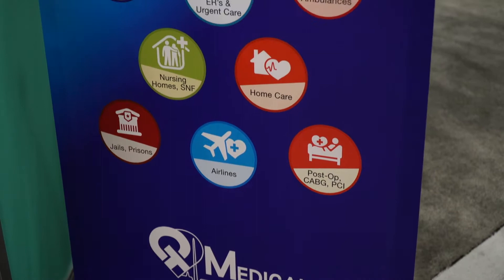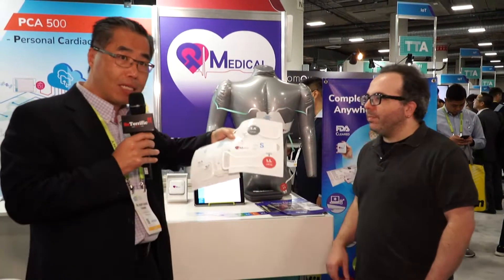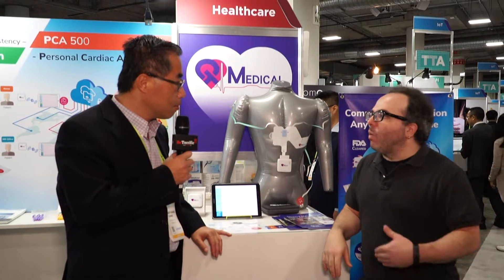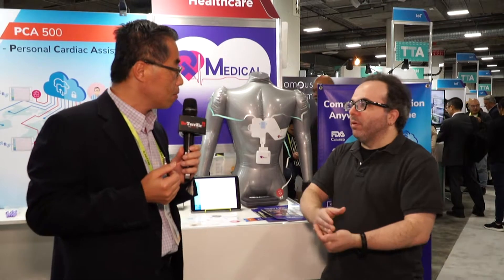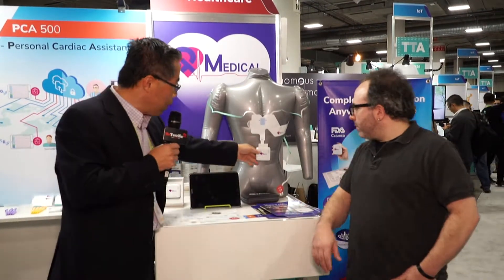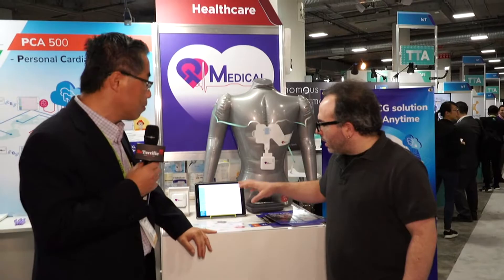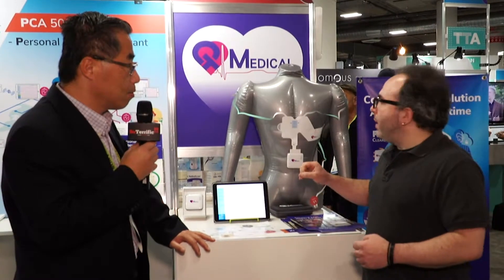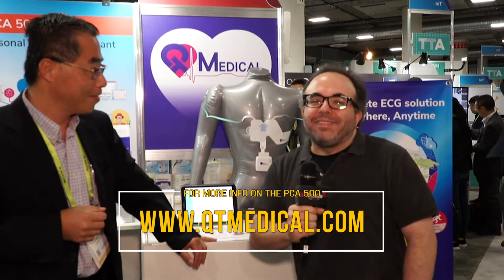World's First FDA-Cleared Wireless Personal ECG! QT Medical's PCA 500 at CES 2019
QT Medical CEO Dr. Ruey-Kang Chang takes us through the PCA 500 Personal Cardiac Assistant ECG, an FDA-cleared wireless smart ECG for home use, at CES 2019!